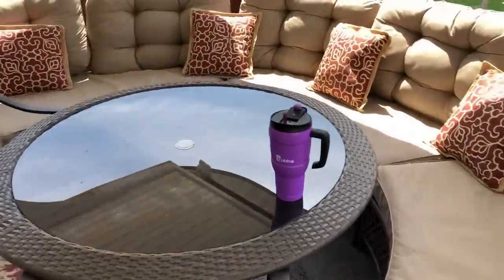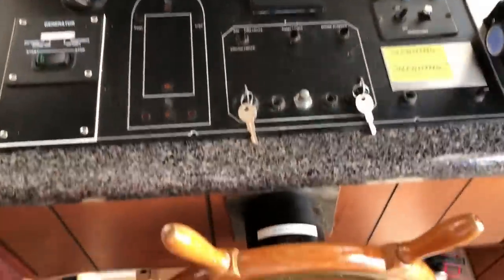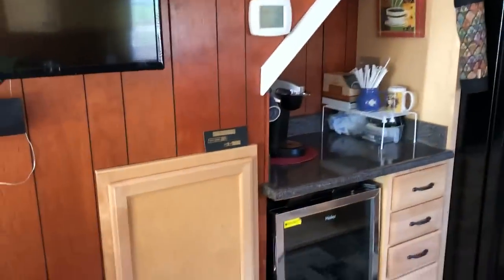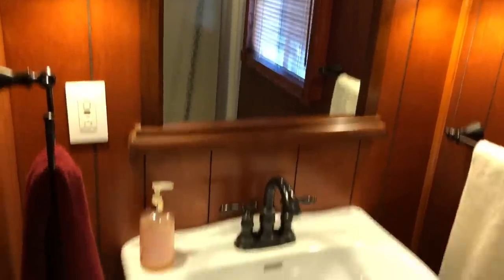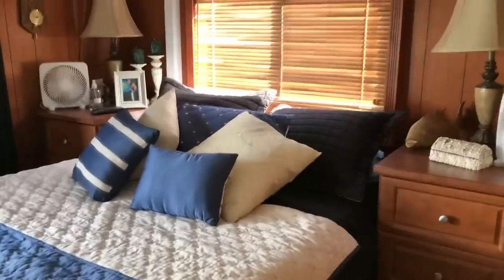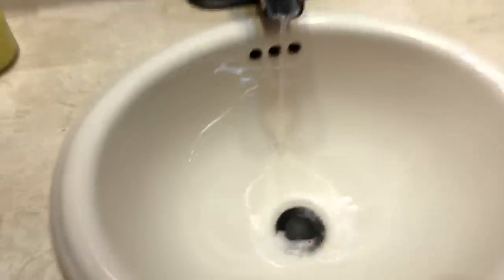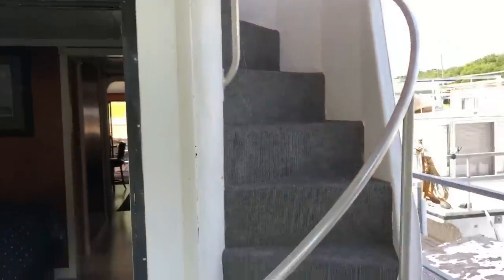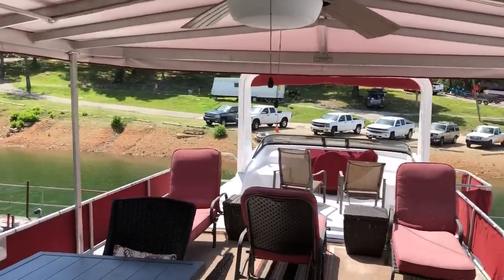1992 Jamestowner 64 x 14 houseboat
Fully remodeled jamestowner widebody 64x14 houseboat with thrusters, twin 3.0 Mercruiser, new Westerbeke generator, fly bridge, 4 beds, 1.5 bath. Awesome!